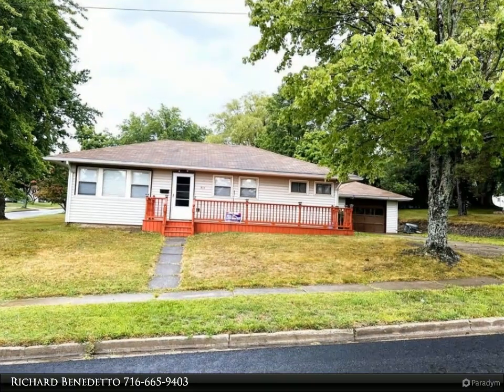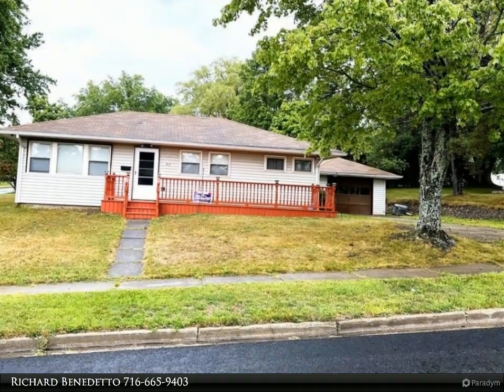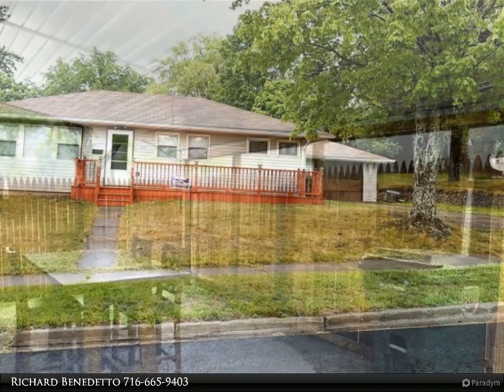313 Camp Street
Newly remodeled home situated on a corner lot. This home is conveniently close to schools, shops and restaurants. It also features 3 bedrooms, and 1 bath, new flooring through out, new paint, spacious eat in kitchen with some stainless steel appliances. Main floor laundry, large living room. The full basement is currently being finished, make that into a family room or use it for more storage. Outside there is a one car detached garage and concrete driveway for off street parking.

1 full bath

Richard Benedetto
Real Estate Advantage